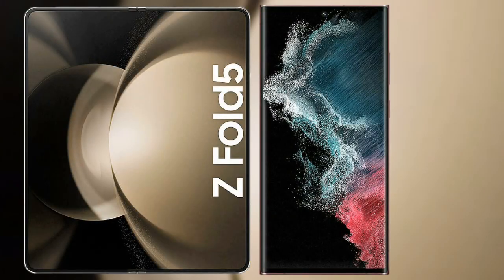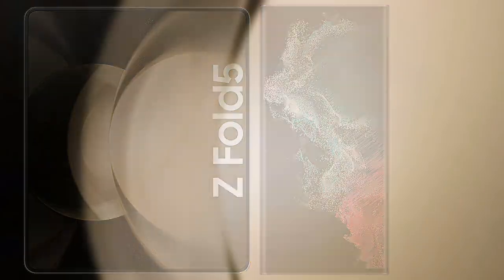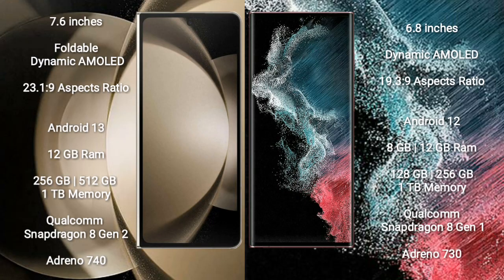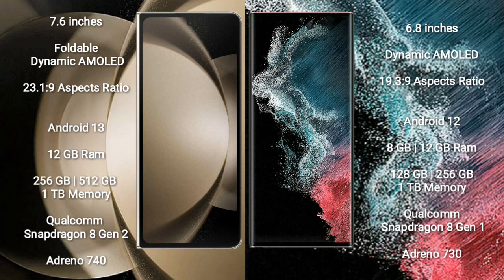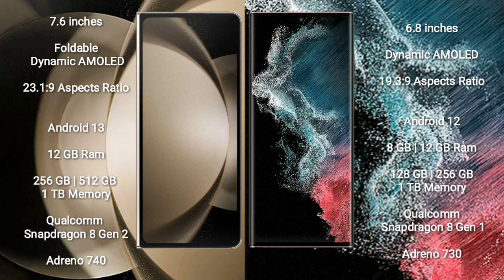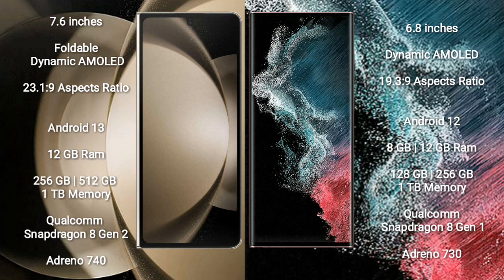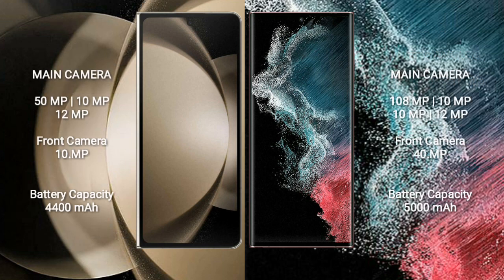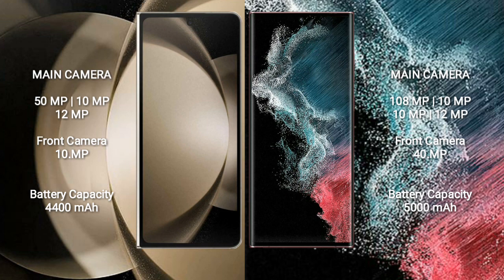Samsung Galaxy Z Fold 5 vs Samsung Galaxy S22 Ultra Review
galaxy z fold 5 vs galaxy s22 ultra